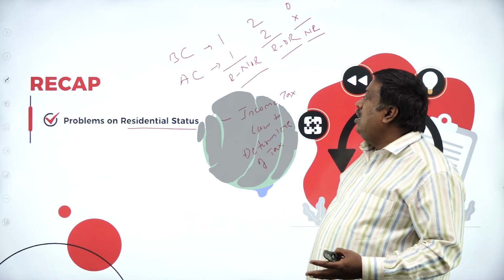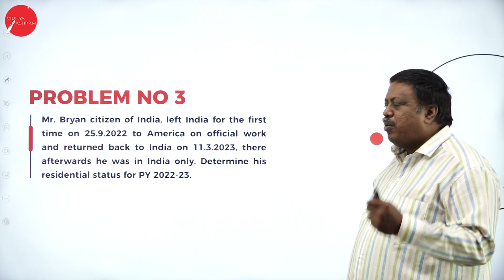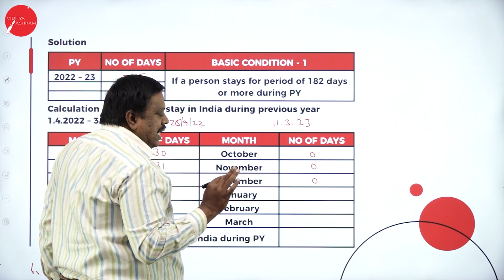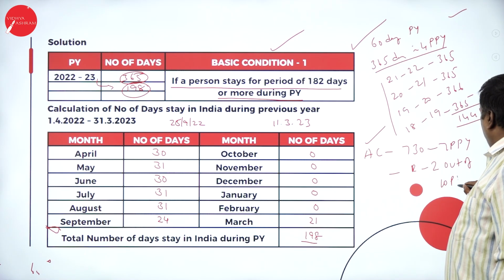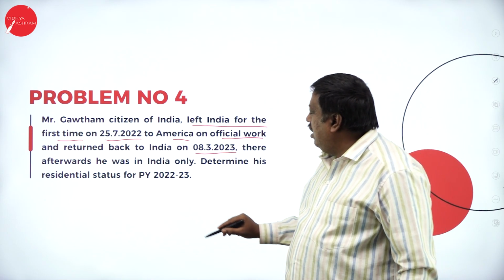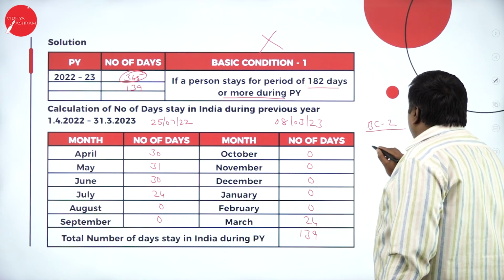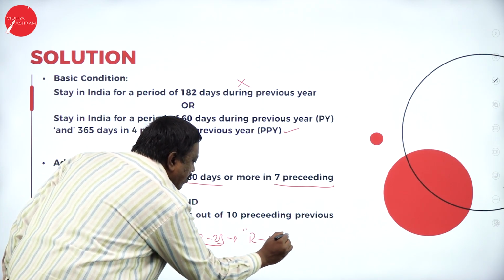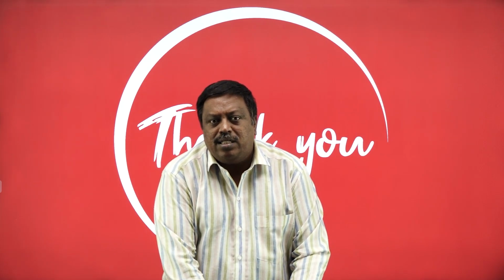DAY 08 | INCOME TAX - I | V SEM | B.BA | NEP | RESIDENTIAL STATUS AND INCIDENCE OF TAX | L3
Course : B.BA
Semester : IV SEM
Subject :  INCOME TAX - I
Chapter Name : RESIDENTIAL STATUS AND INCIDENCE OF TAX
Lecture : 3

# INCOMETAXI#VSEMCOM#RESIDENTIALSTATUSANDINCIDENCE OF TAXRJsirD